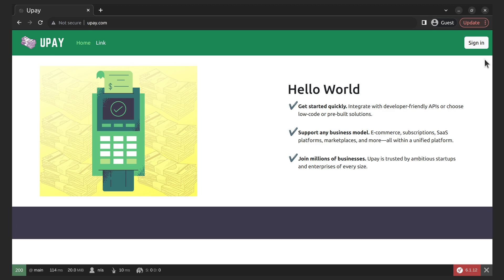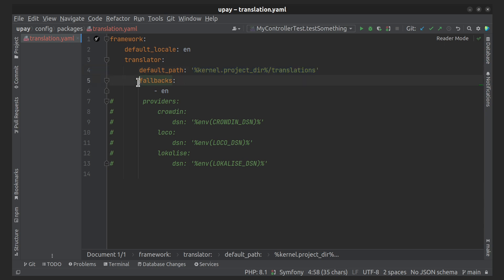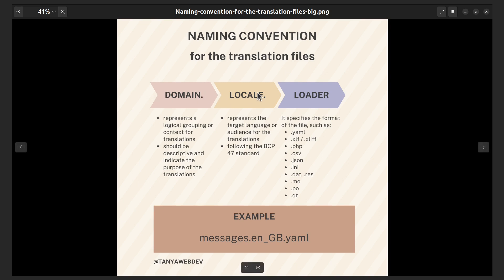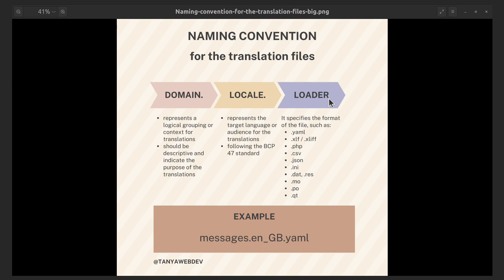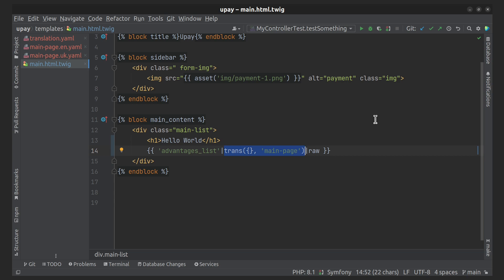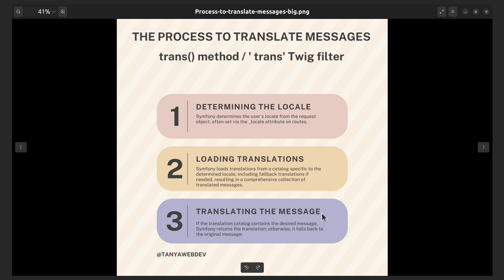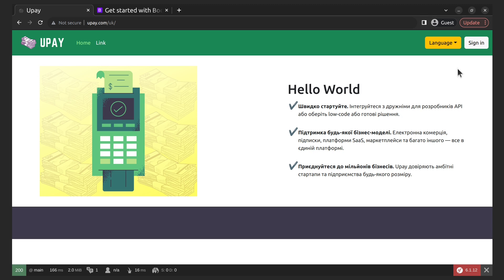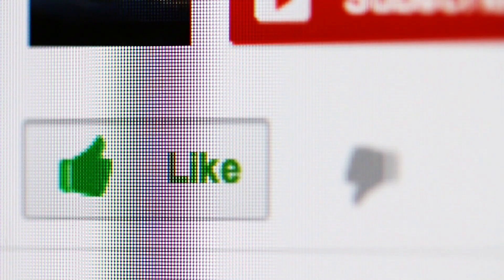Symfony 6 - Translation tutorial / Translation bundle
In this video tutorial, you will learn how to work with Translation bundles in Symfony 6. The tutorial will guide you through the process of utilizing translation bundles effectively, helping you enhance the localization of your Symfony applications.